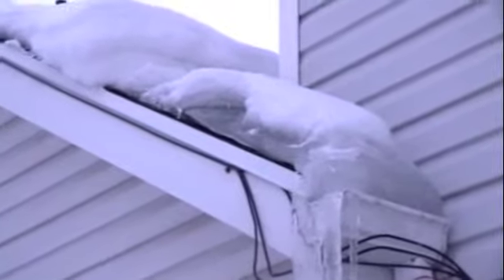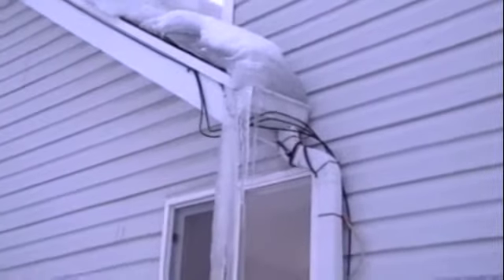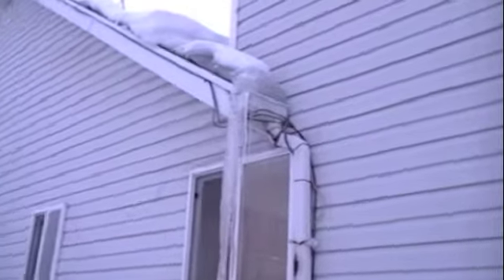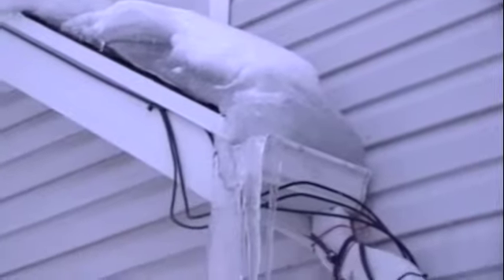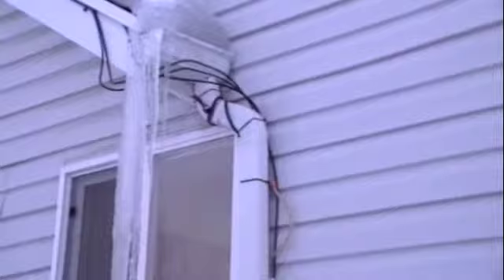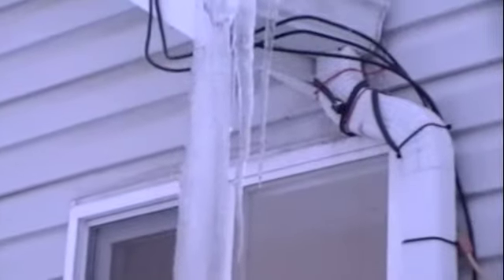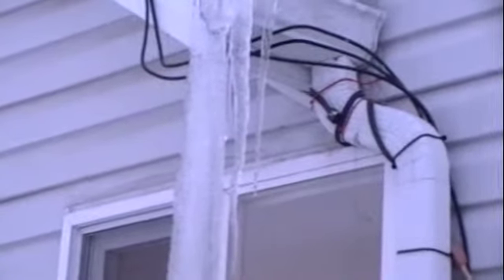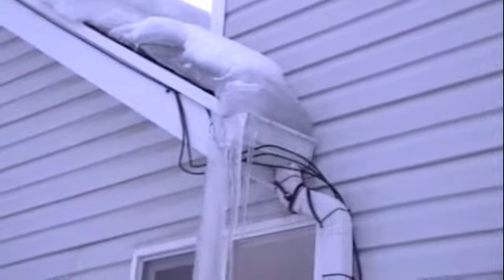Ice Dam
The cold winter of 2012-13 has left us with a damned mess.